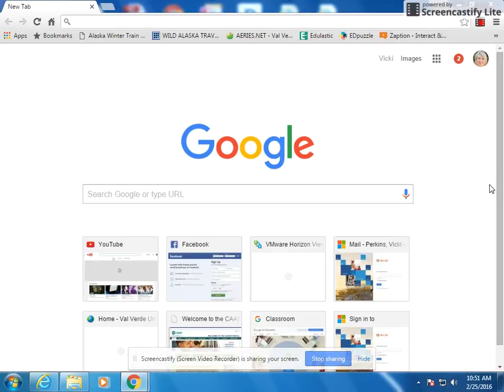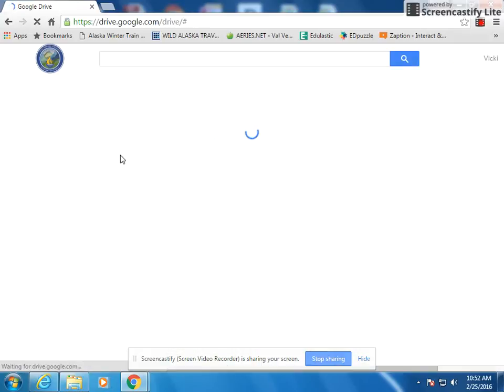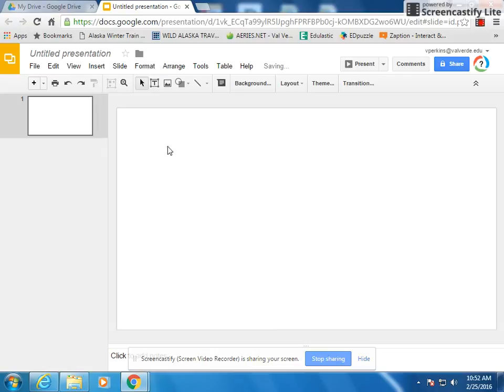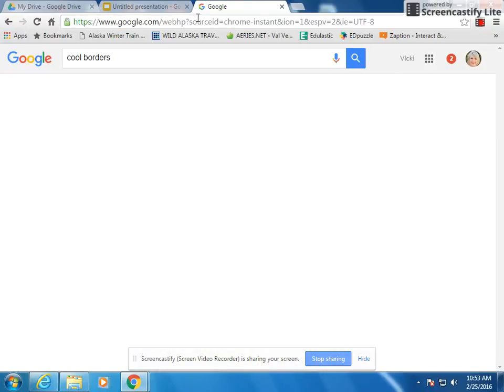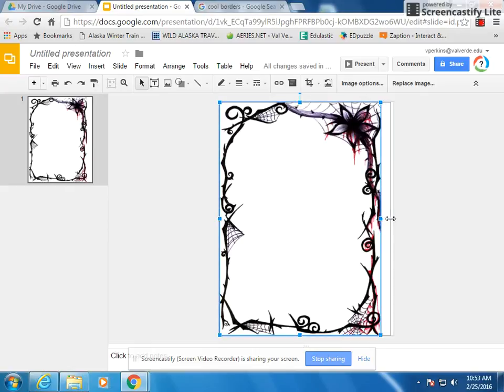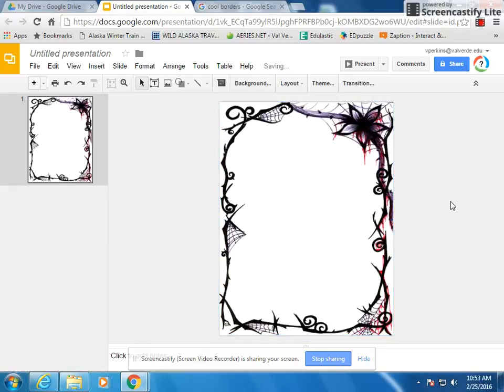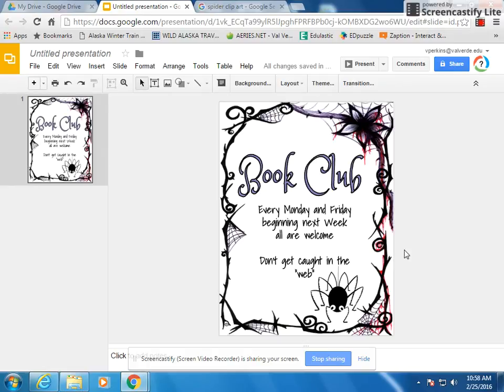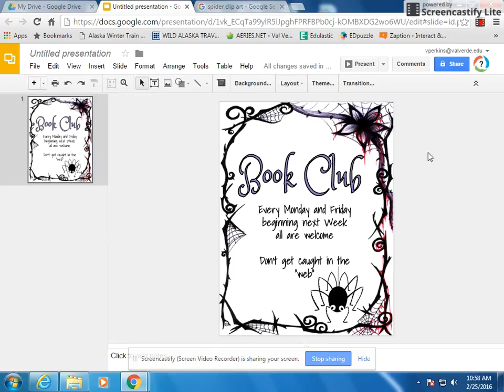How to Make a Cool Flyer with Slides